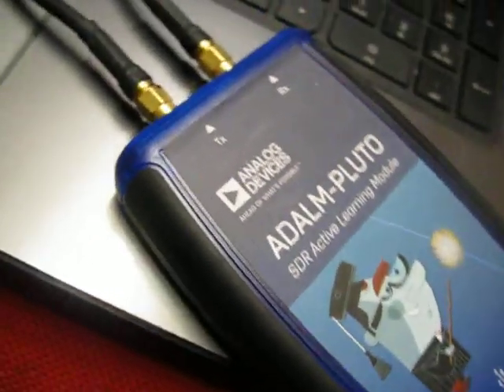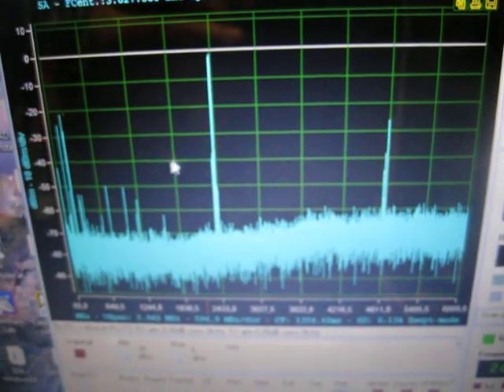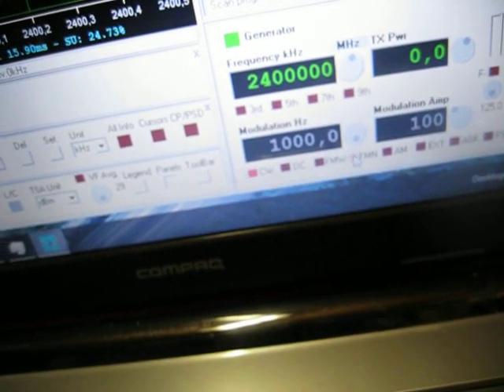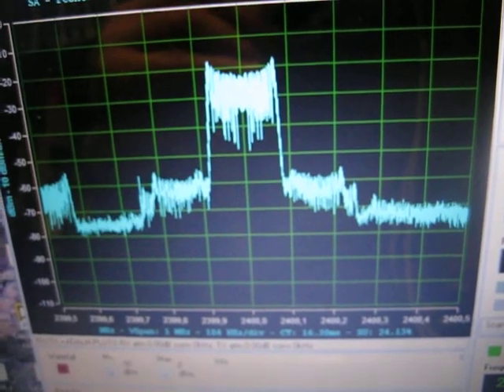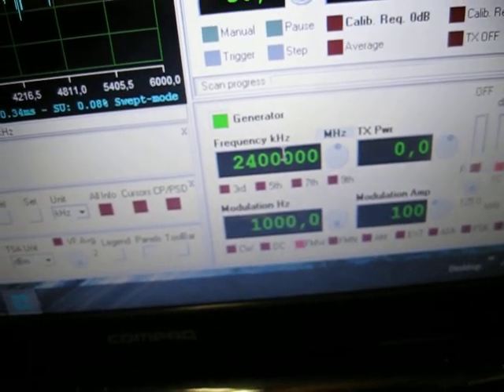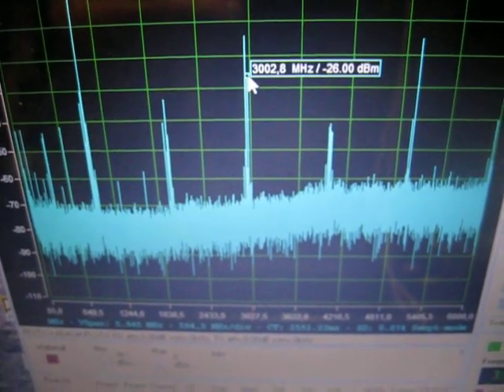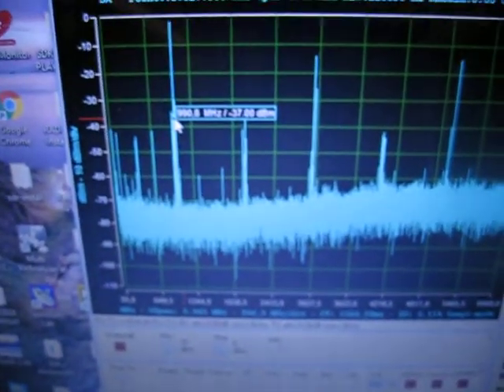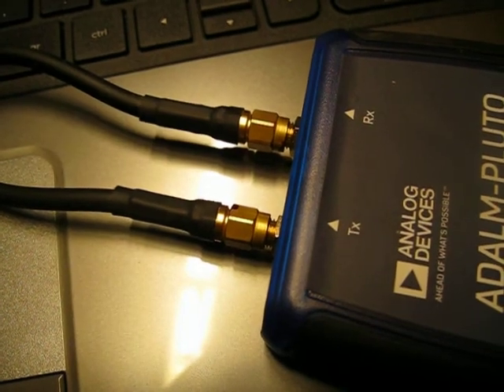ADALM PLUTO WITH SATSAGEN AS SIGNAL GENERATOR MEASURED BY HIMSELF MVI 1285